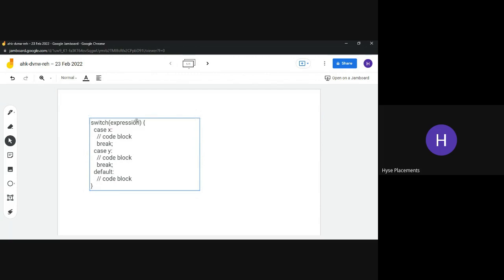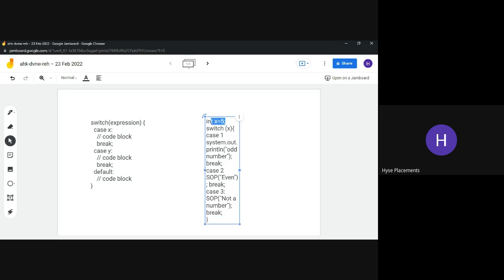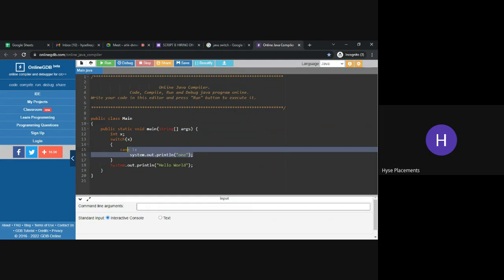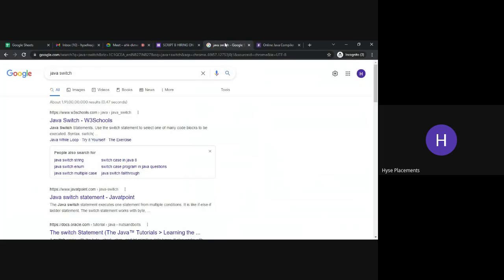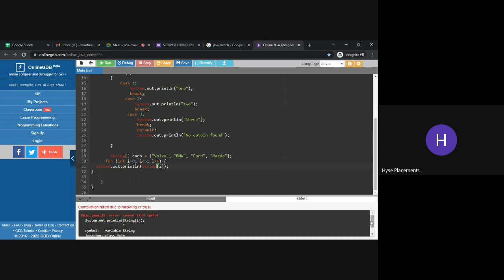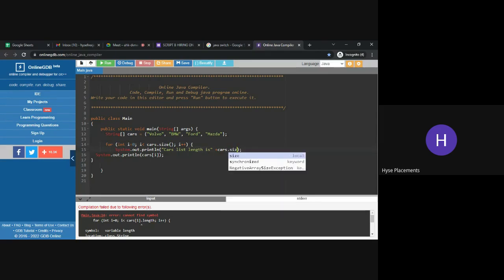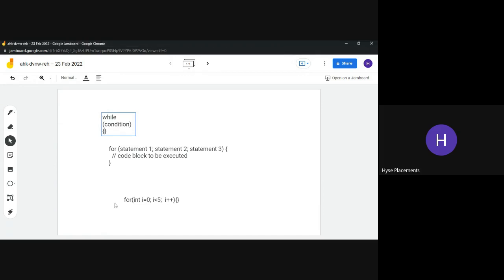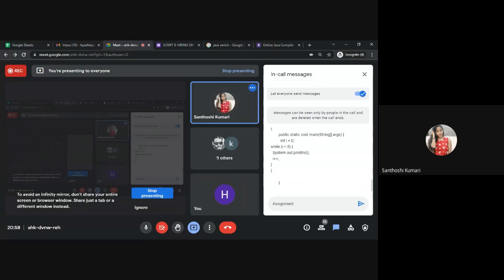Java Class No.10 By Hyse Digital Academy | Online Classes